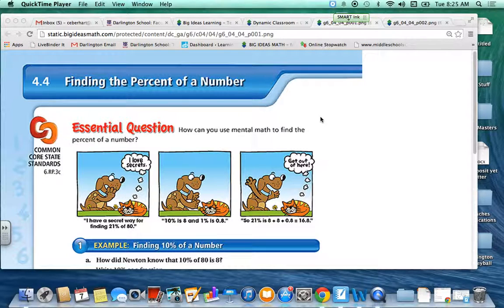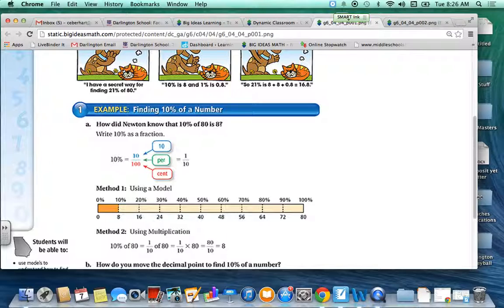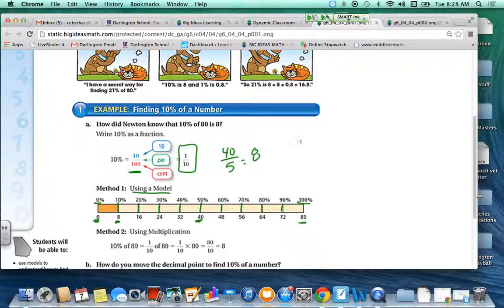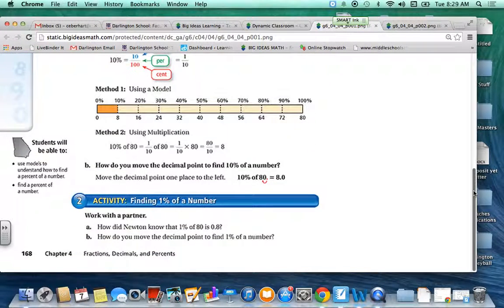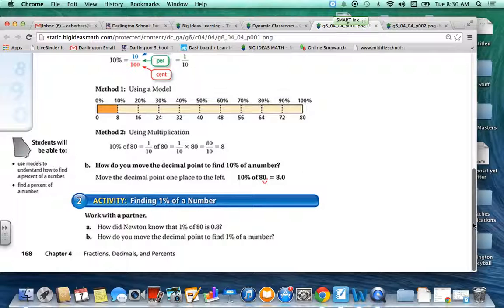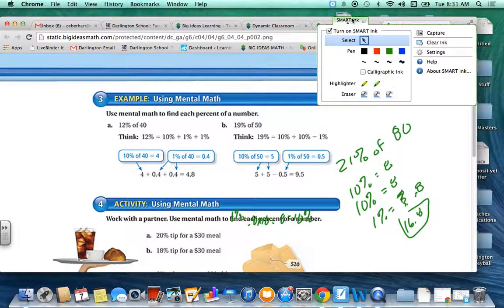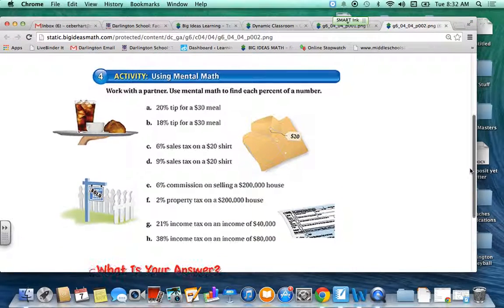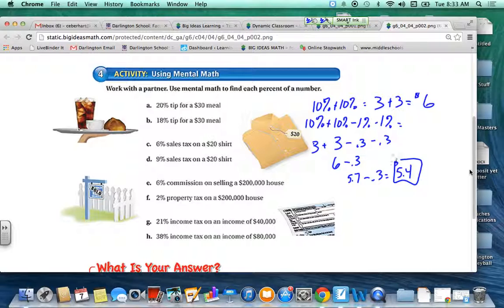Finding Percent of a Number